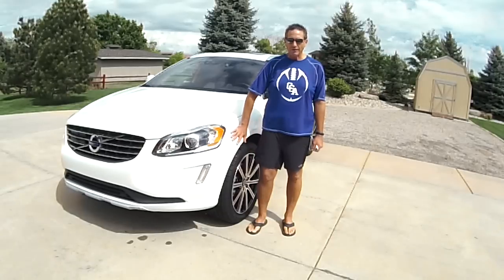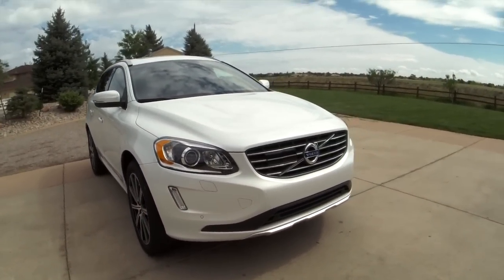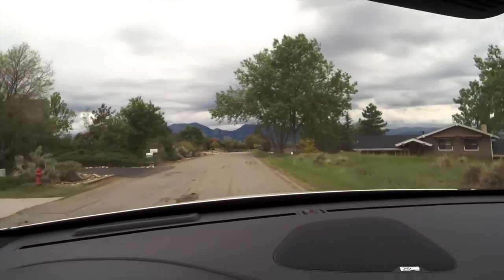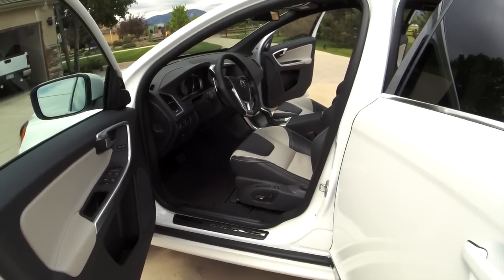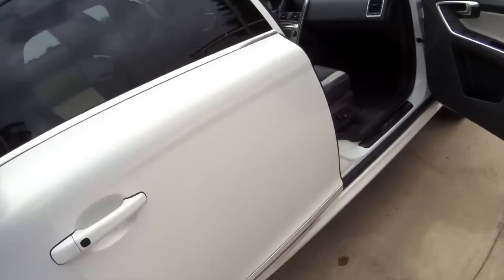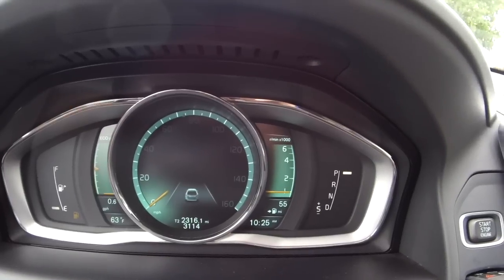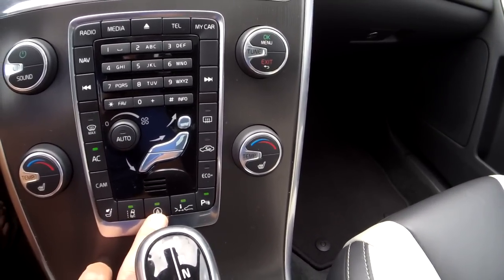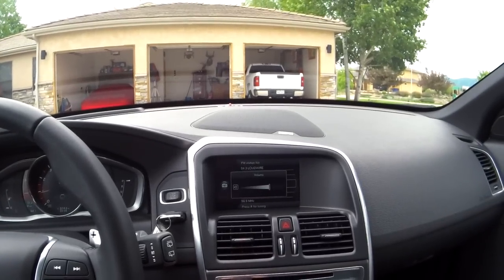2015 Volvo XC60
New car review of the 2015 Volvo XC60